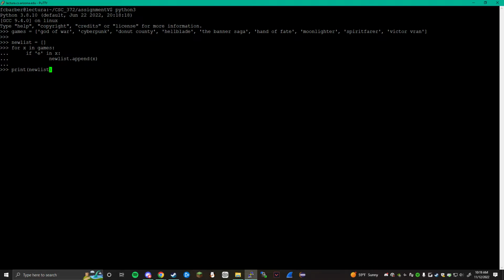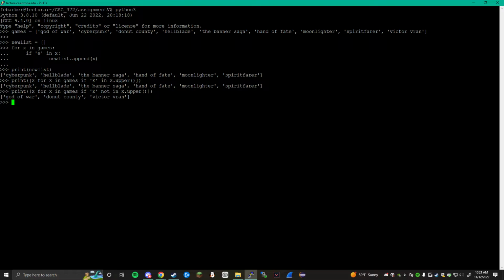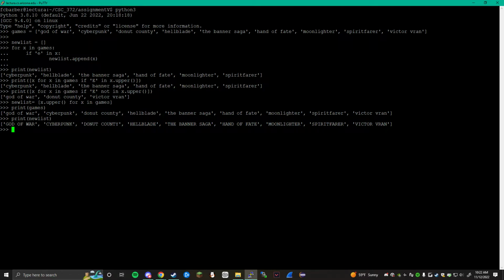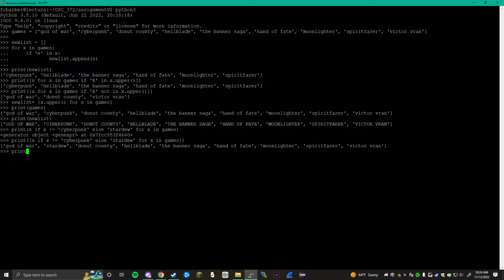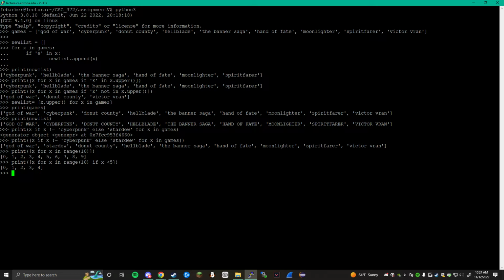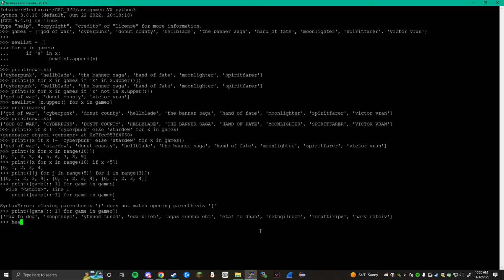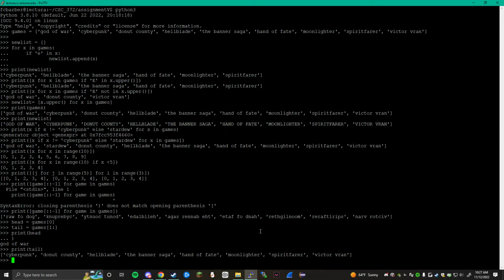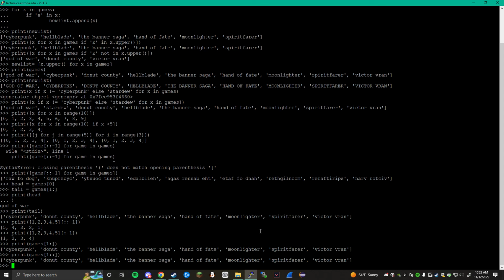Assignment V: List comprehensions in Python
0:00 - Intro
1:04 - Filter like
2:44 - Edit expressions
5:08 - Range and 2d lists
6:43 - Indexing syntax